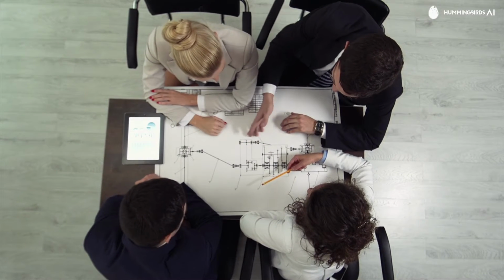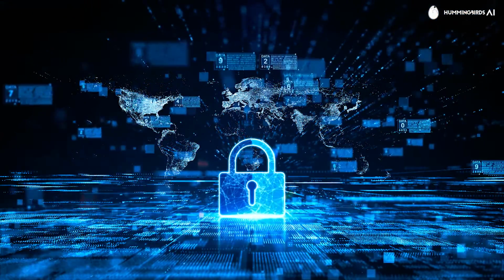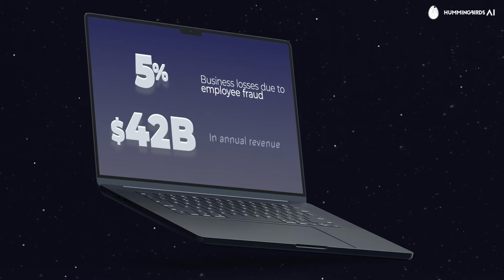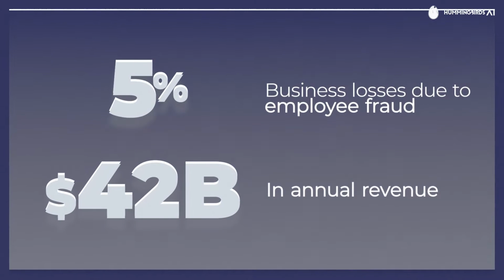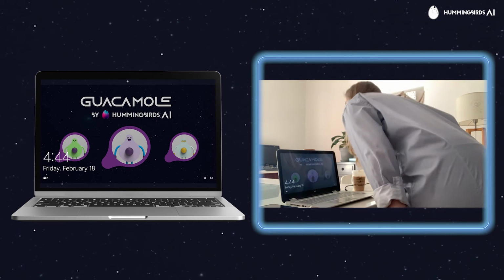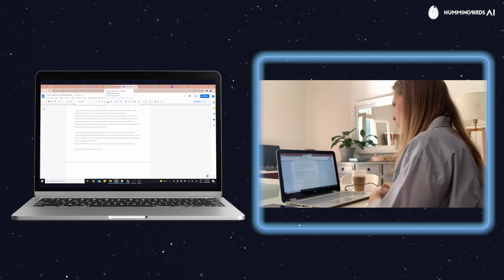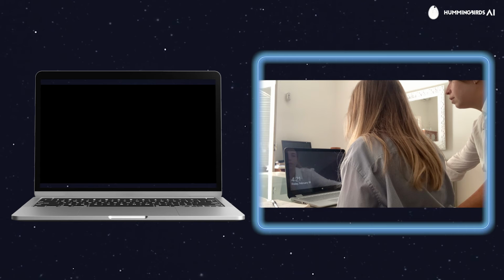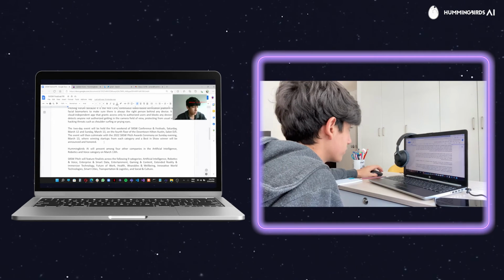GuacamoleID for Continuous Authentication of Remote Workforce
GuacamoleID is an on-device continuous authentication solution for corporate computers. It protects employees' devices against unauthorized access through frame-by-frame face verification. The intelligent application in real-time matches the faces in front of the computer with authorized faces and automatically blocks unauthorized people. In addition, it gives touchless access to the authorized person when he is back.